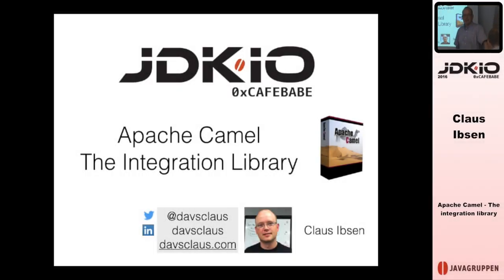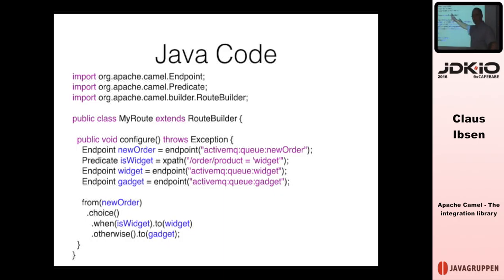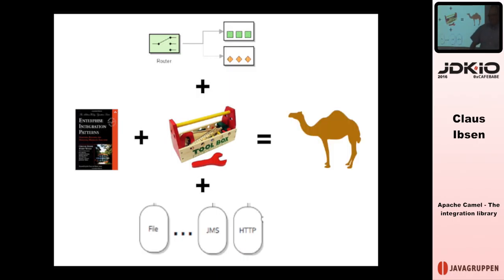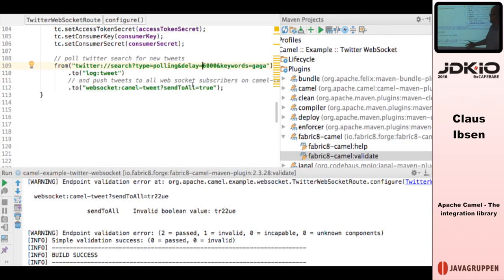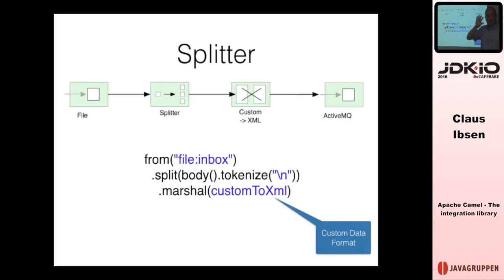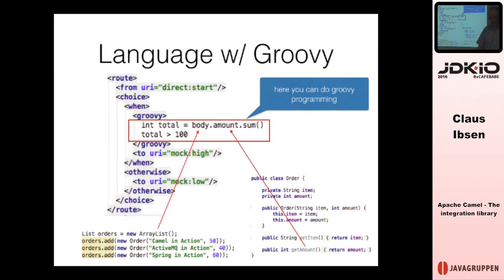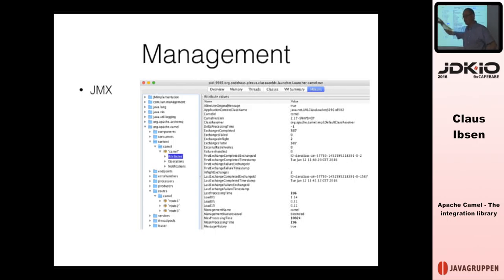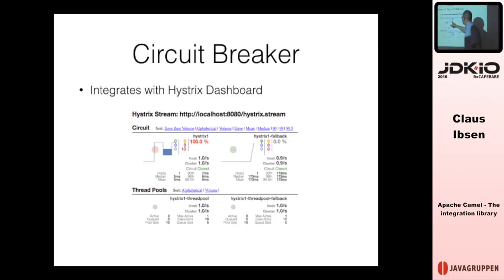JDK IO 2016 - Claus Ibsen - Apache Camel - The integration library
We start with an introduction to what Apache Camel is, and how you can
use Camel to make integration much easier. Allowing you to focus on
your business logic, rather than low level messaging protocols, and
transports.
You will hear how Apache Camel is related Enterprise Integration
Patterns which you can use in your architectural designs and as well
in Java or XML code, running on the JVM with Camel.
You will also hear what other features Camel provides out of the box,
which can make integration much easier for you.
We also take a moment to look at web console tooling that allows you
to get insight into your running Apache Camel applications, which has
among others visual route diagrams with tracing/debugging and
profiling capabilities. In addition to the web tooling we will also
show you other tools in the making.
This talk is a mix between slides and live demo/coding.